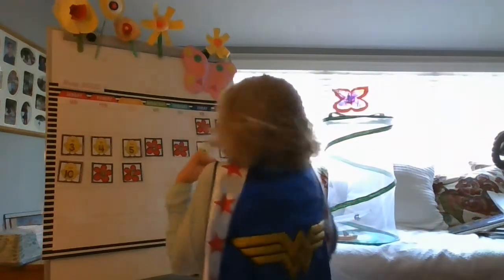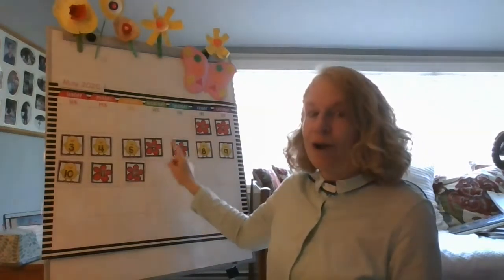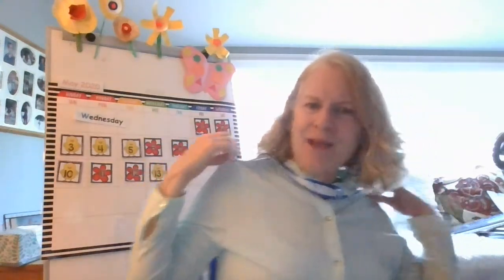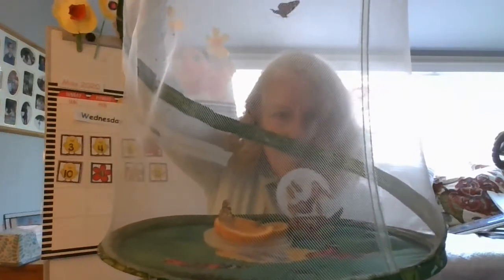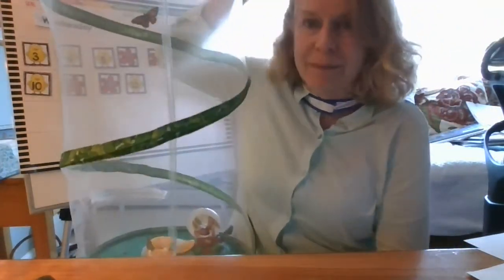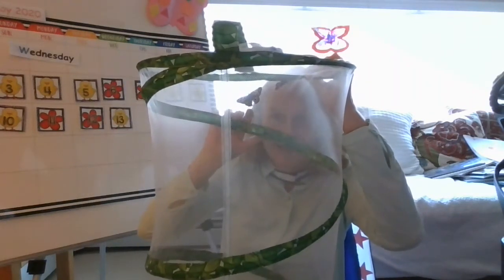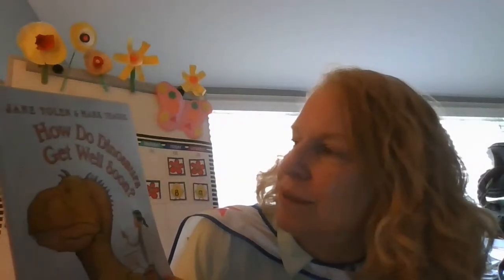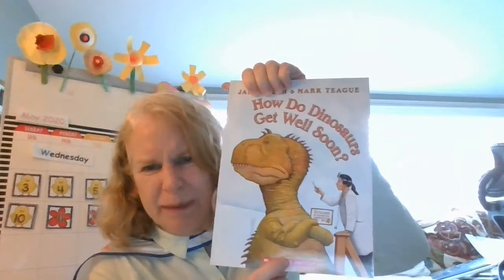Cherry E-learning May 13 Ann Orange STEM Part 1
Ann the superhero